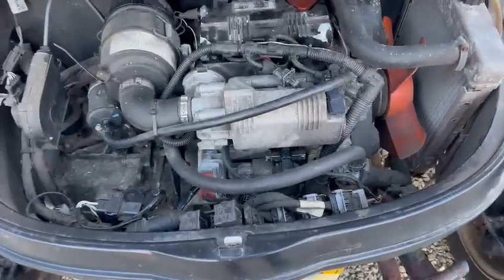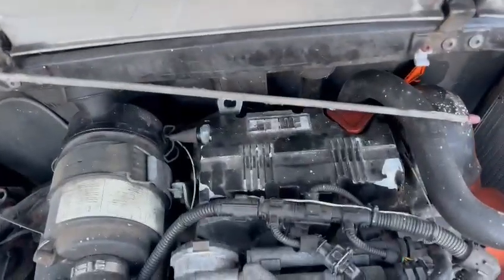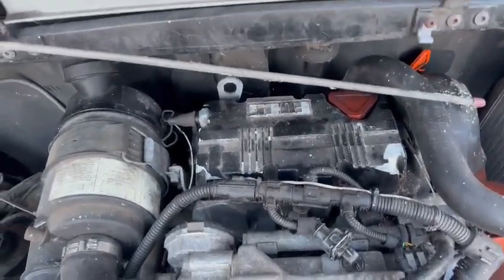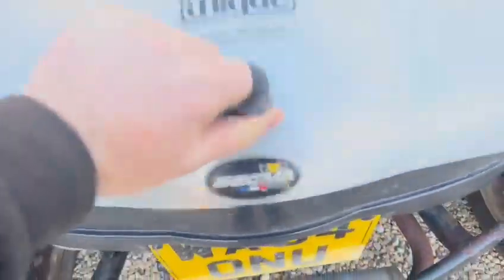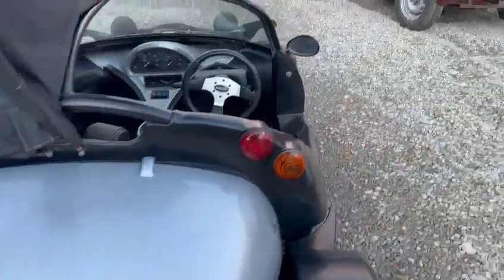2005 SECMA CONVERTIBLE | MATHEWSONS CLASSIC CARS | 3 & 4 FEBRUARY 2023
2005 SECMA CONVERTIBLE | MATHEWSONS CLASSIC CARS | 3 & 4 FEBRUARY 2023